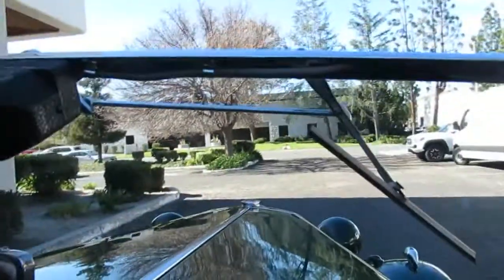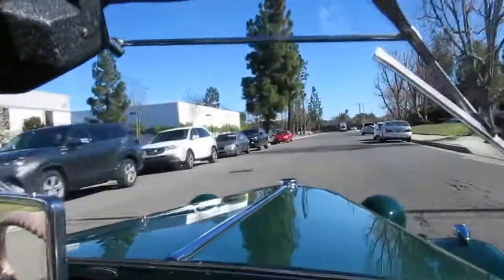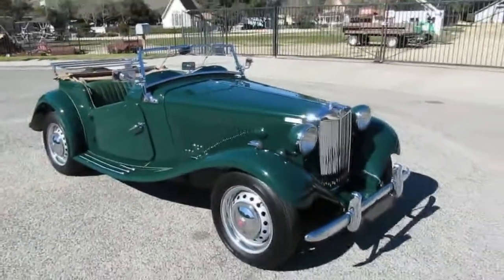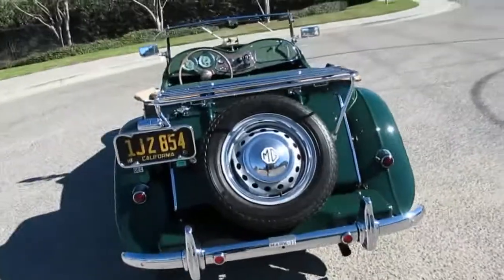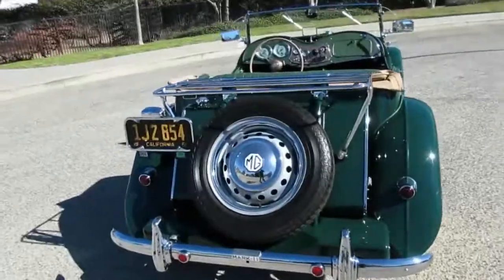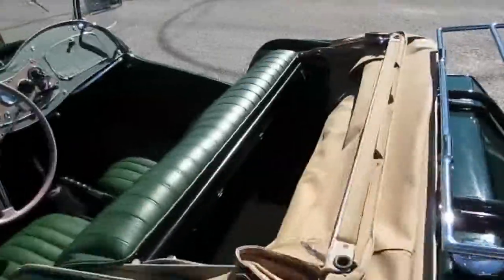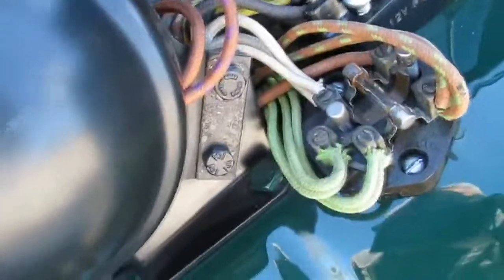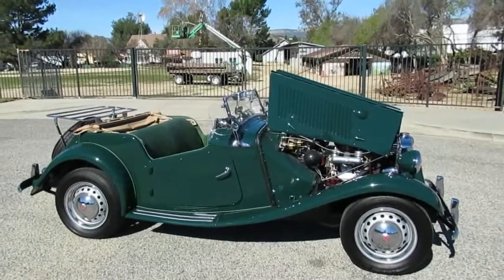1953 MG-TD MARK II COMPETITION - SOLD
This stunning TD/C has been meticulously restored with amazing attention to detail and the best correct materials available. Finished in Woodland Green paint with Green Interior and Tan Soft Top with side curtains including options such as rear luggage rack, side wind deflectors, dual mirrors. Jaeger Gauge package, 15 inch Solid Steel wheels with Chrome trim and Sprint Classic Radial tires. Under the bonnet sits the XPAG TD3 1250 cc 4 cylinder engine that is rated at 57 Horsepower and backed by a 4 speed manual transmission. The Mark II edition is fitted with dual fuel pumps, larger carburetors, wider wheels and a few other performance upgrades that add to the extra performance package. Elegant enough to enter in your local car show or just take a drive when the weather is right!
Body: Roadster
Color: Woodland Green
Stock ID: 220106
VIN: TD321522